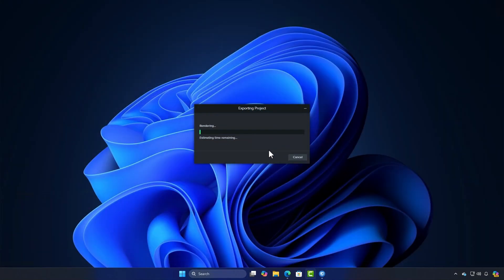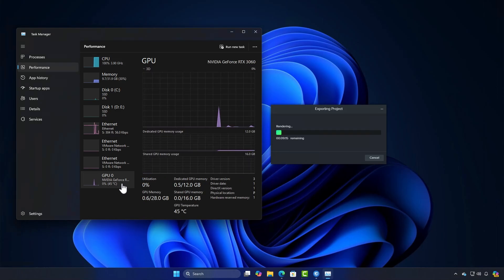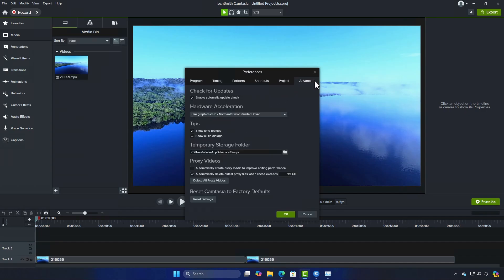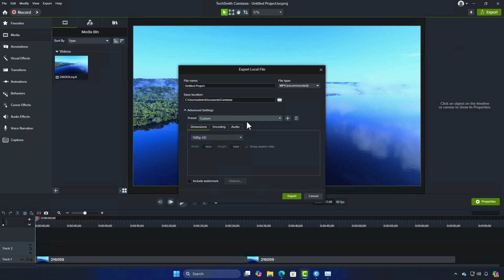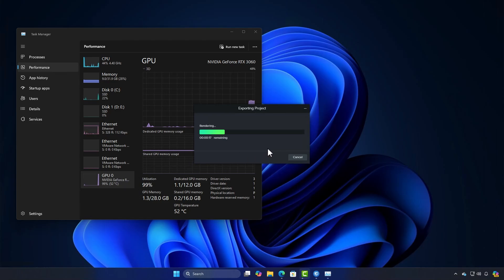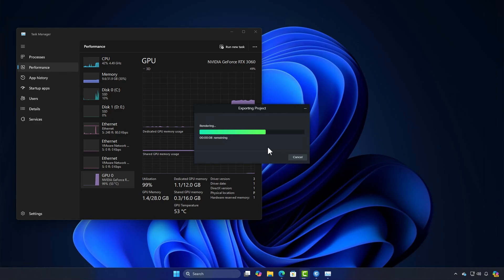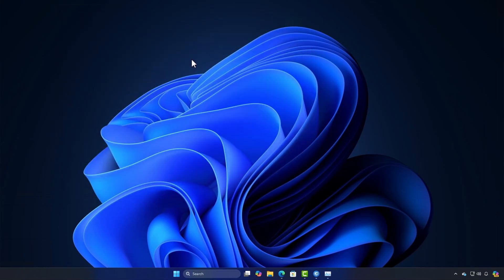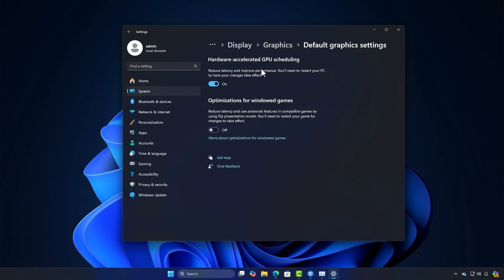How to Export and Render Videos Faster in Camtasia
In this tutorial, you'll learn how to export and render videos faster in Camtasia. Whether you're working on large projects or tight deadlines, optimizing your export settings can save time and increase efficiency. Follow these simple tips and tricks to speed up your rendering process without compromising video quality. Perfect for anyone looking to streamline their video production in Camtasia.

Related Titles:

- How to Speed Up Video Rendering in Camtasia
- Camtasia Tutorial: Export Videos Faster
- Quick Tips to Render Faster in Camtasia
- How to Reduce Render Time in Camtasia
- Step-by-Step Guide to Fast Video Export in Camtasia
- Optimize Camtasia for Faster Video Rendering
- How to Improve Export Speed in Camtasia
- Camtasia Tips for Faster Video Rendering
- Exporting Large Projects Quickly in Camtasia
- How to Render Videos in Less Time Using Camtasia
- Best Practices for Faster Rendering in Camtasia
- How to Speed Up the Export Process in Camtasia
- Camtasia Exporting: Tips to Render Videos Faster
- Maximize Your Rendering Speed in Camtasia
- How to Optimize Export Settings for Fast Rendering in Camtasia